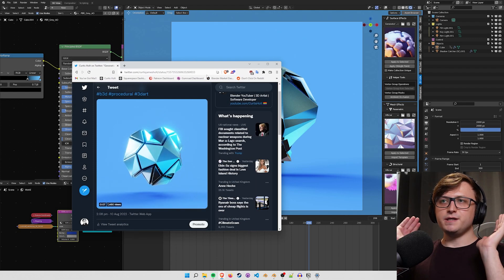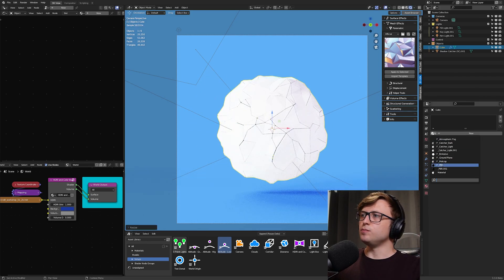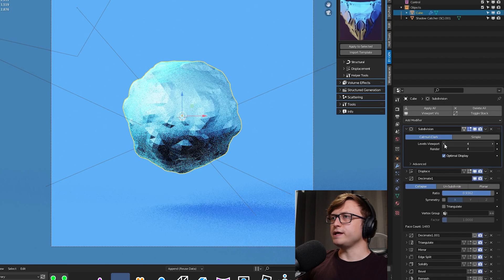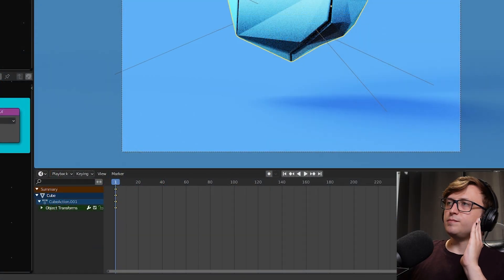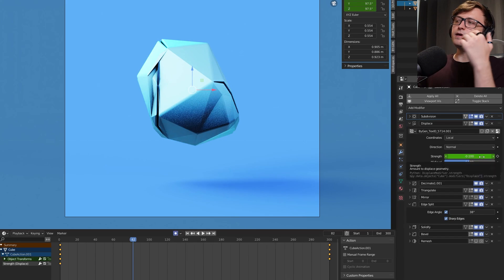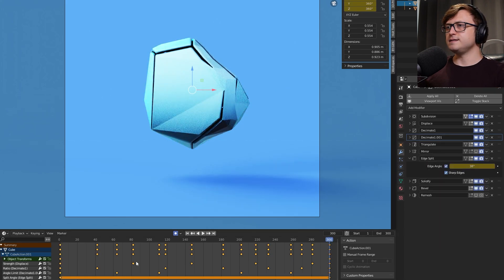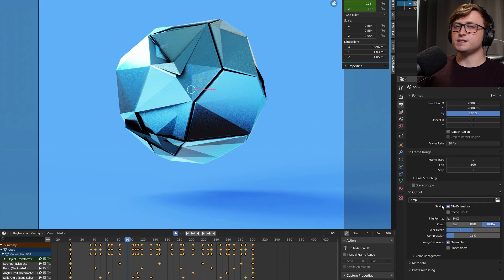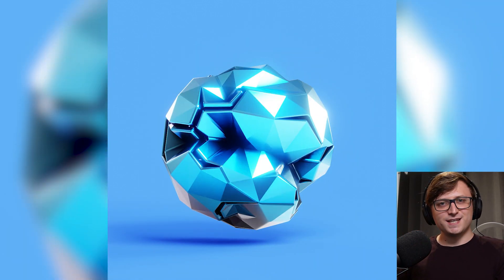Breakdown: Procedural Looping Animation in Blender!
A breakdown of a procedural looping animation.

00:00 - Introduction
00:49 - Starting Point
01:13 - Shadow Catcher
01:34 - Getting the Generative Effect
05:11 - That's the Stack
05:24 - Animating the Object
07:10 - Animating Modifier Values
10:45 - Material Changes
11:00 - Continuing with Modifier Values
11:45 - Exporting
12:12 - Compositing
12:44 - Summary
13:11 - Closing Thoughts